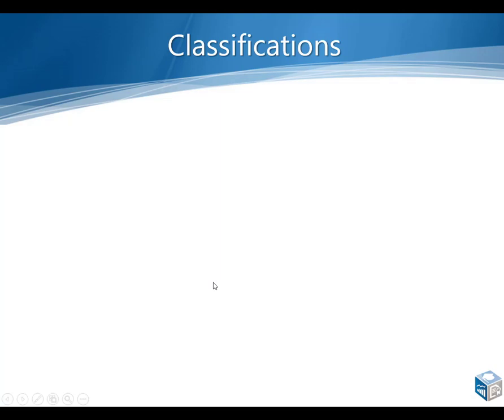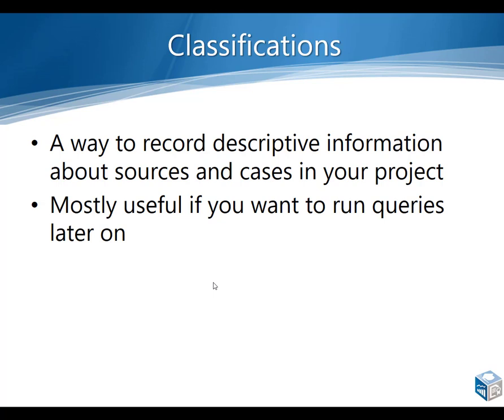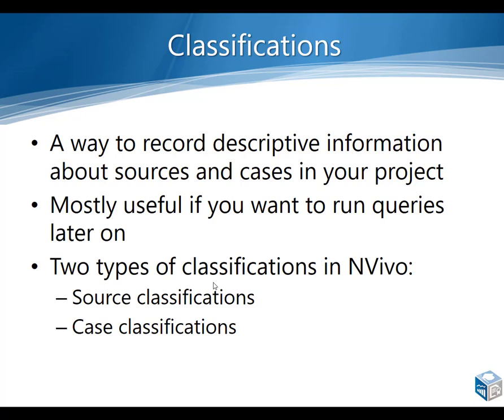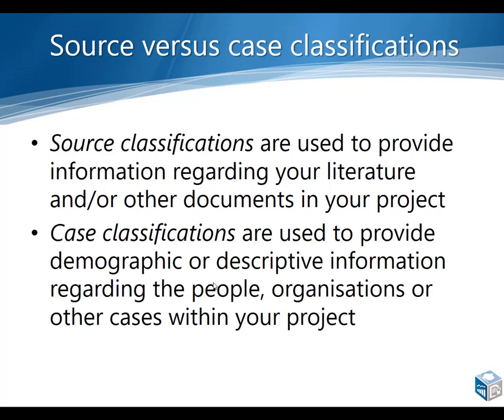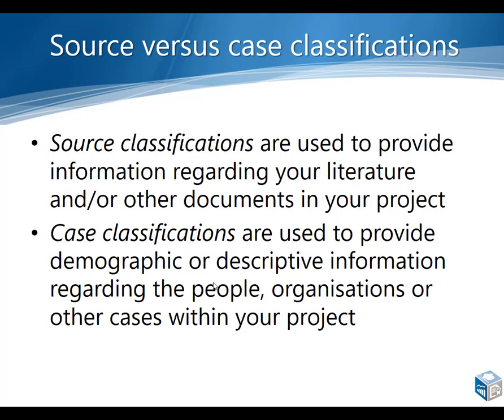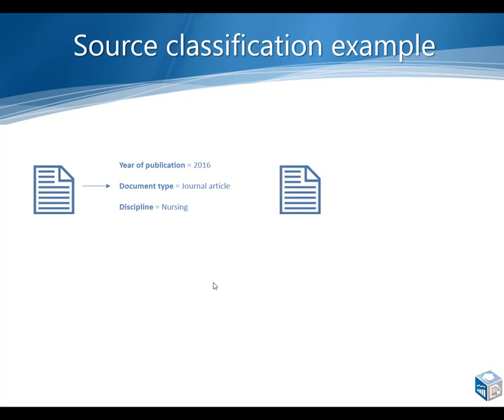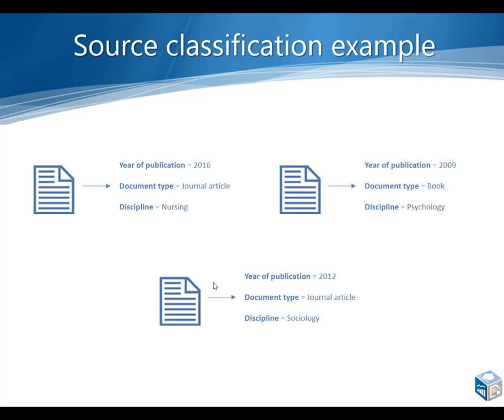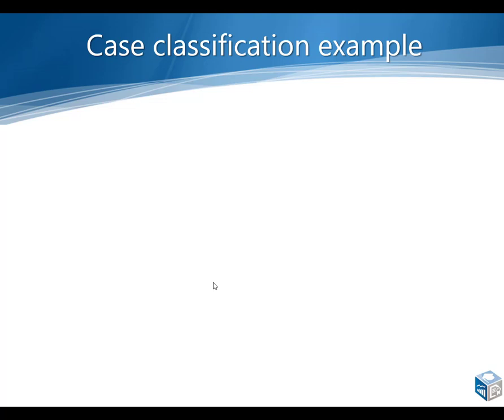NVivo Classifications and Queries (Preview)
This is a sample of Academic Consulting's 'NVivo Classifications and Queries' online training course. If you're interested in enrolling in a future session, you can do so